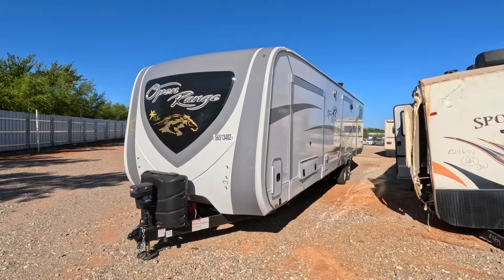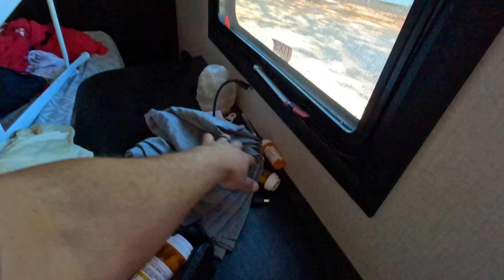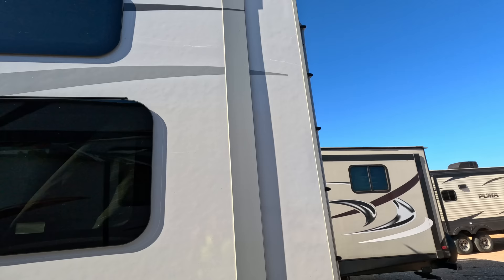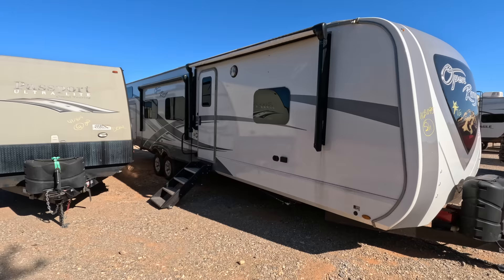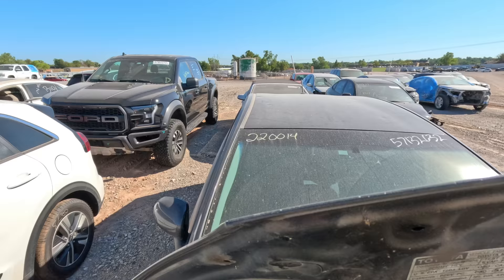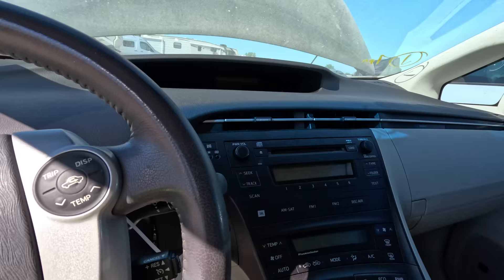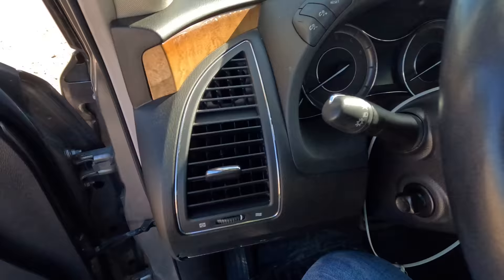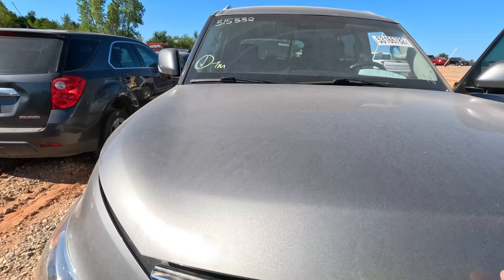Copart Walk Around 9-21-22 + $500 Toyota Prius! Will it run?